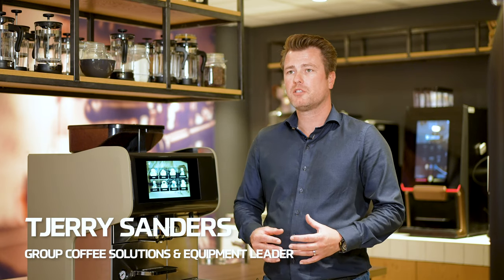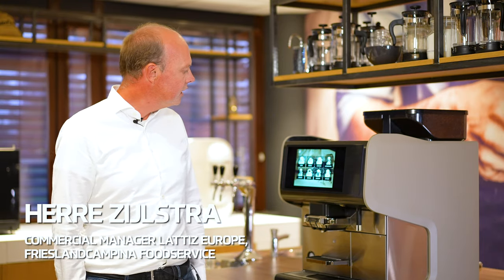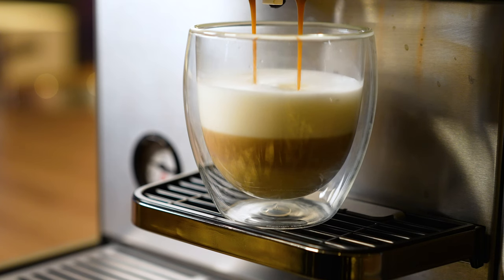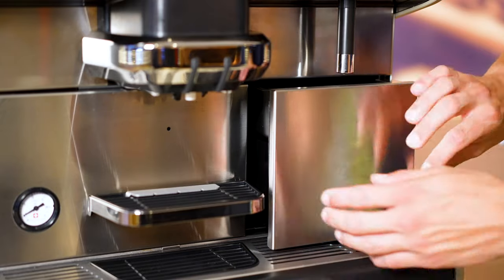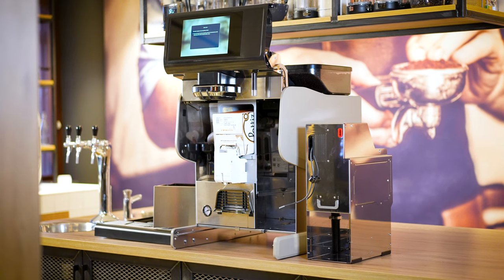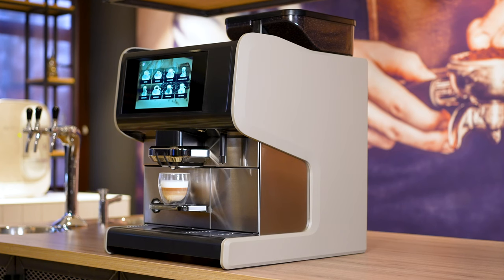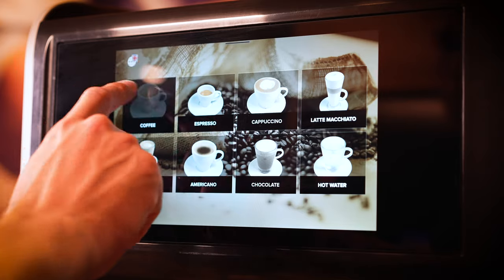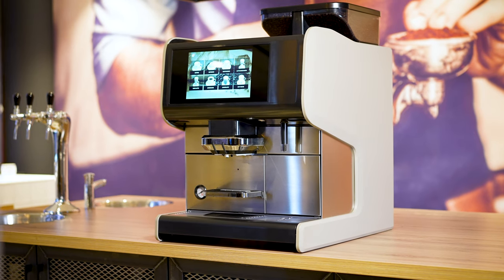Panama - the collaboration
The Panama fresh milk coffee machine has emerged from a collaboration between Aequator, LattizⓇ and Selecta.